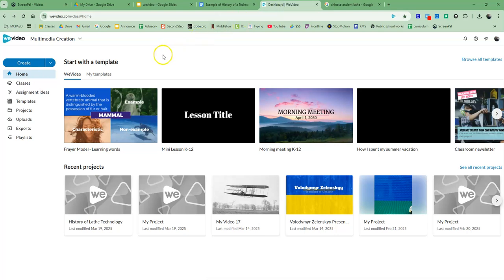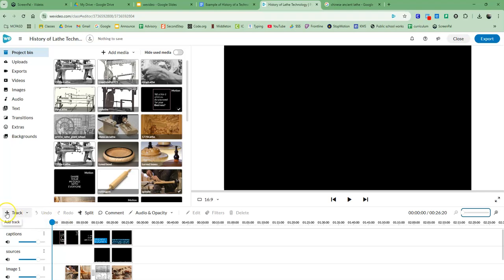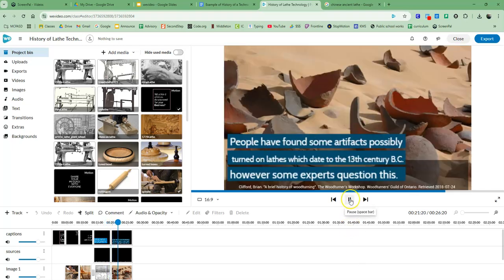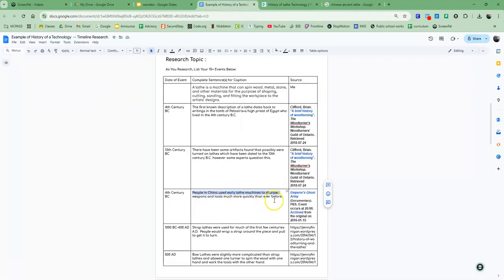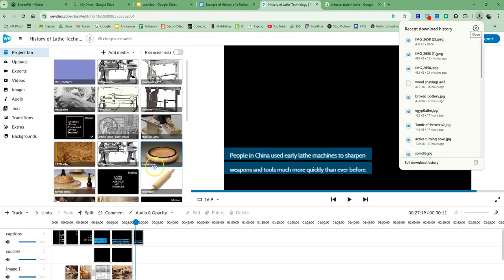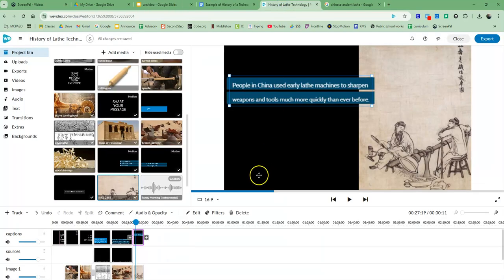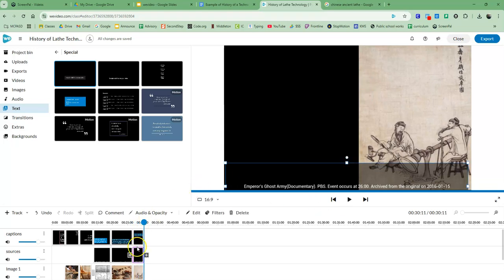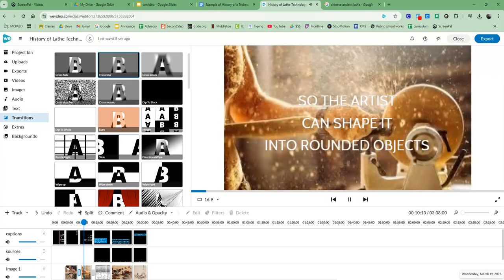Timeline Captioned Slides